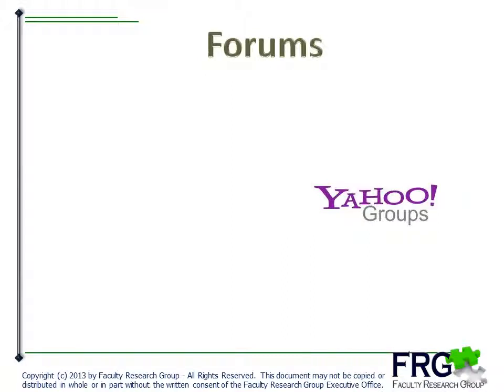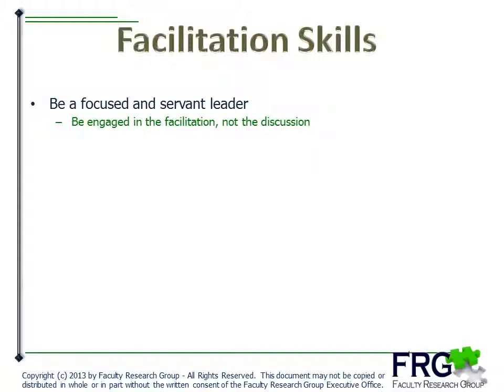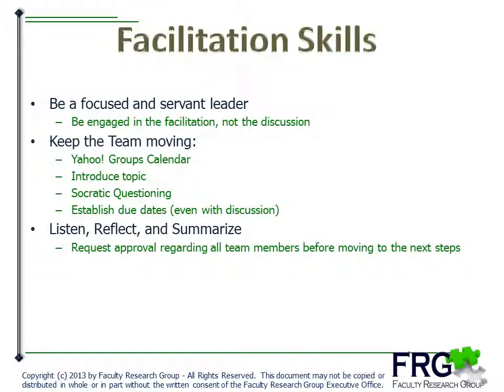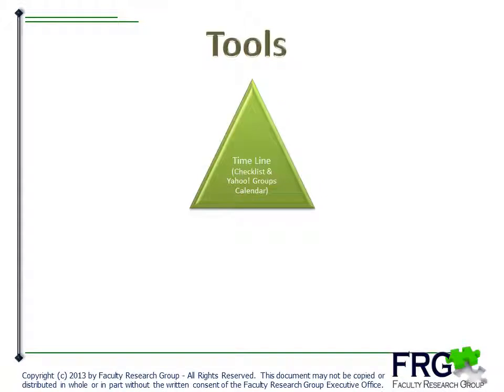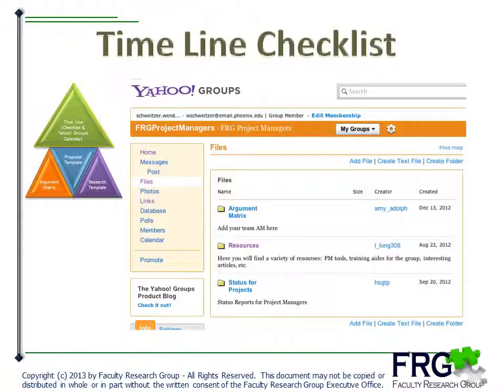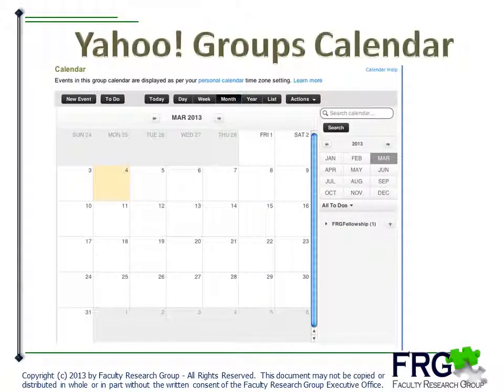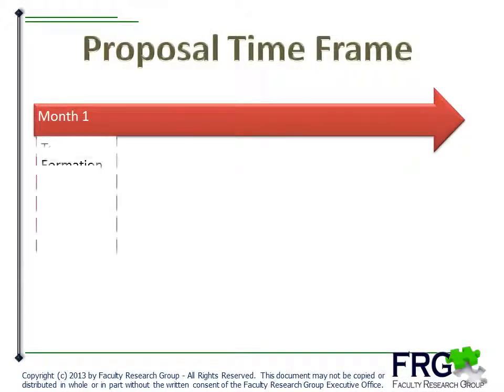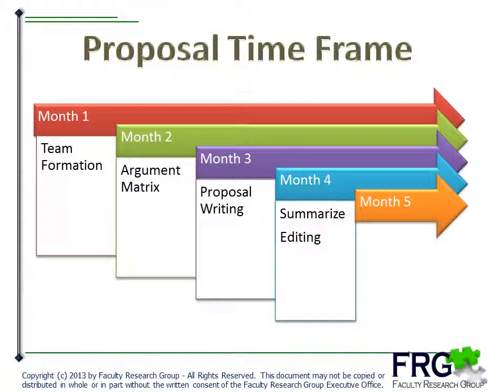RPM Tools 3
RPM Time Management